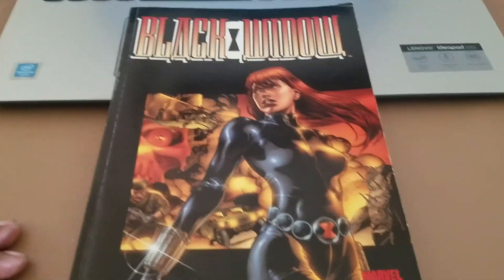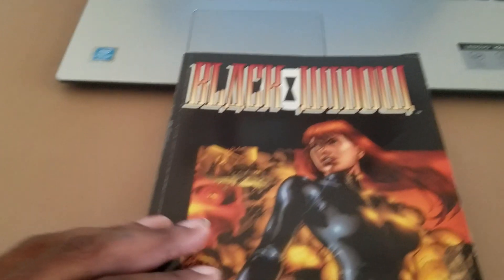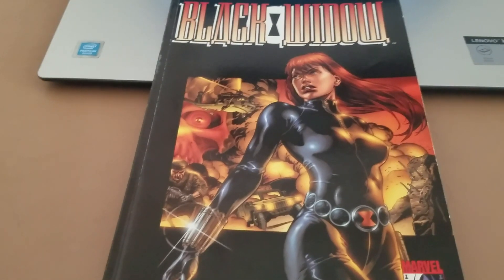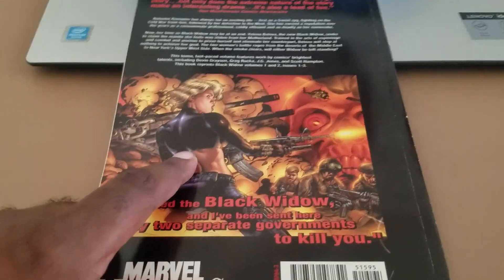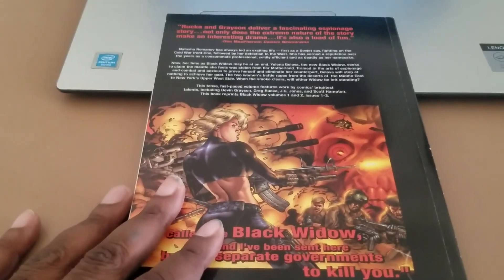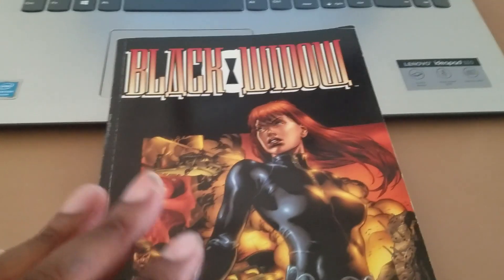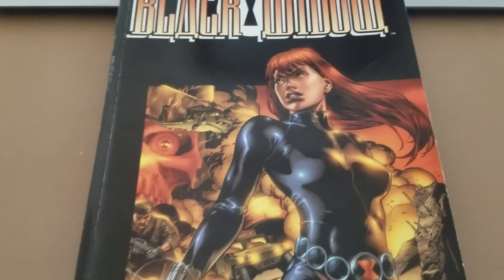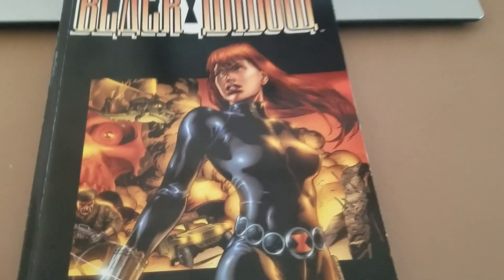Trade Review: Black Widow Marvel Knights 1999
Trade review featuring Black Widow mostly written by Devin Grayson